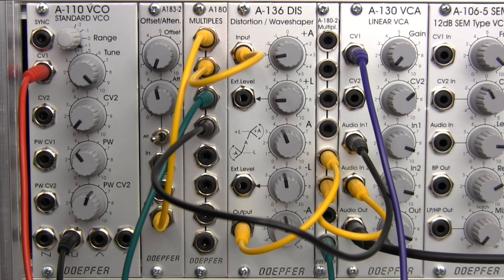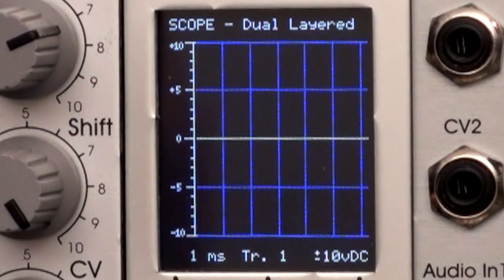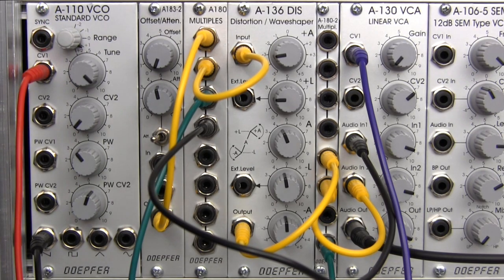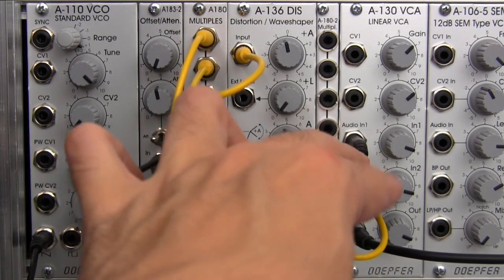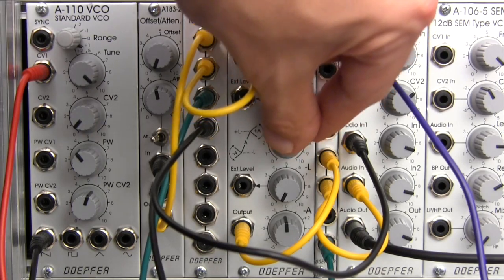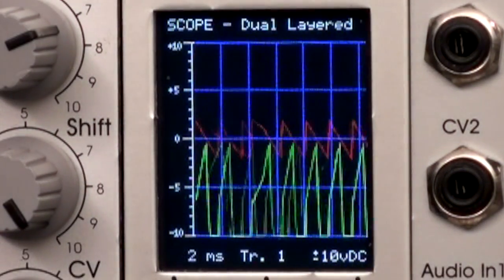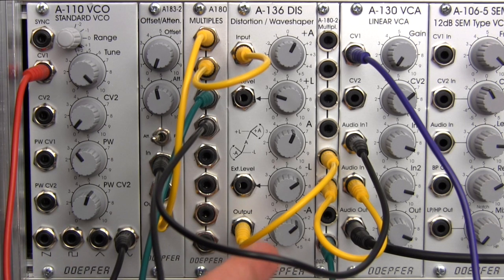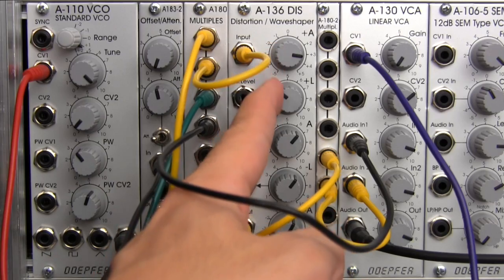Doepfer A-136 Distortion/Waveshaper Audio Processing-Saw and Sine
A short demonstration of Audio processing with the Doepfer A136 Distortion/Waveshaper for processing a Saw and Sine wave. Sound and Video by Raul Pena.